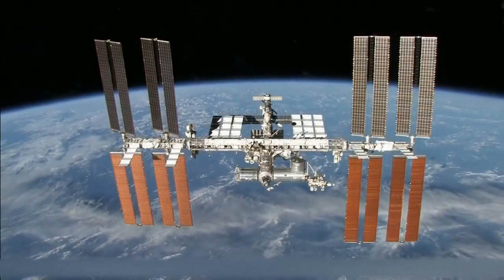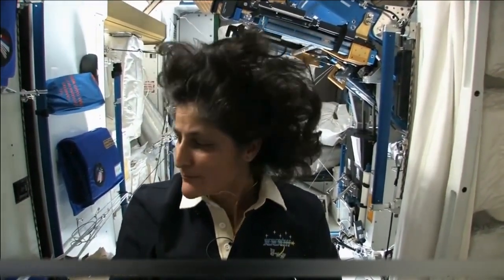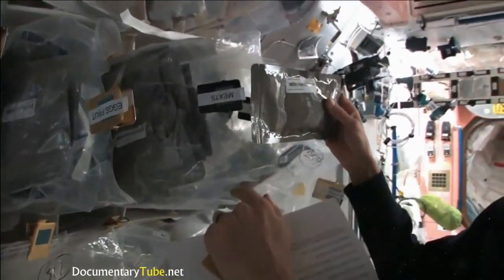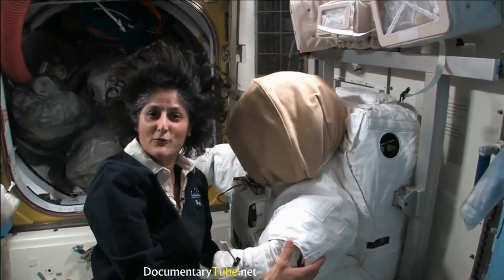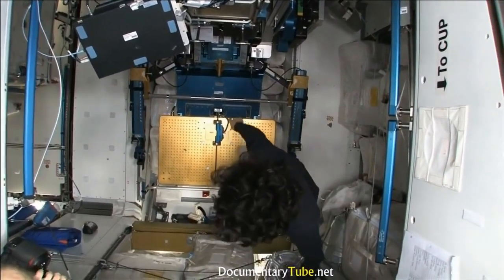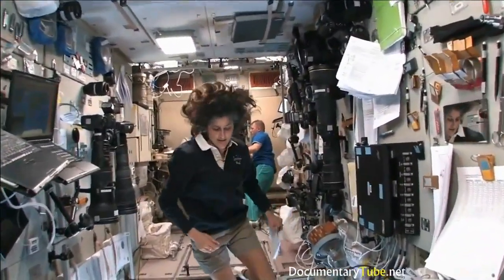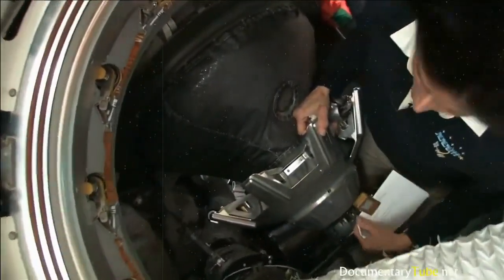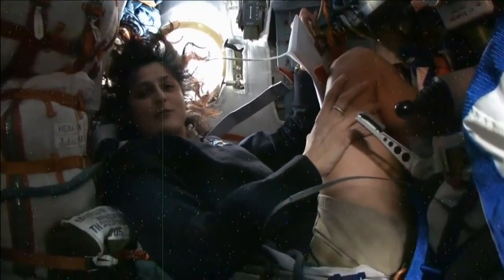HOW IT WORKS ? The International Space Station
source : ALL in ALL
This explains each interior area, crew living quarters, and scientific equipment.

NASA Astronaut Randy Bresnik is preparing to head to the International Space Station (ISS) and when he gets there he wants you to give him a wave from below! In this episode of ISS Science you’ll learn how you can spot the ISS.

The International Space Station is as far as humans go in space these days, but it is at just the right distance to capture astonishing images of Earth.